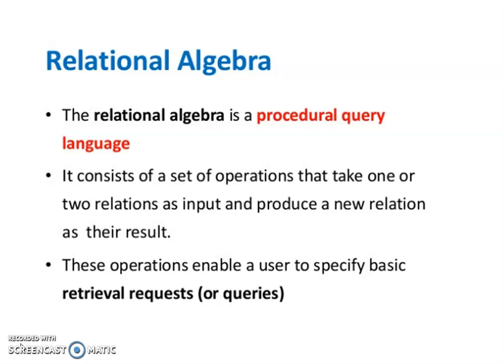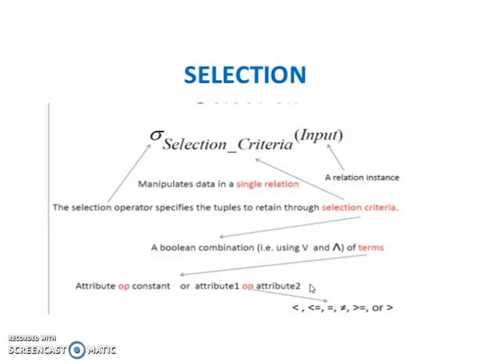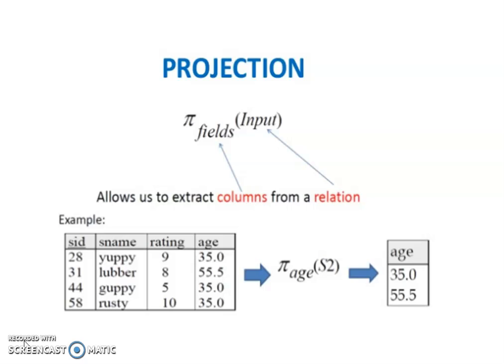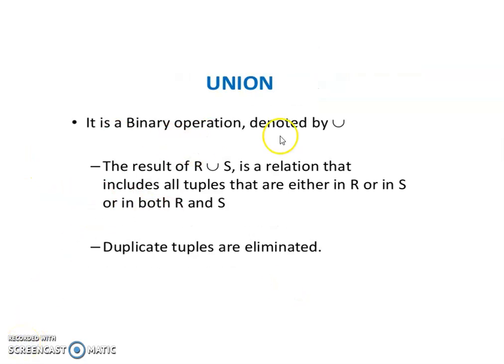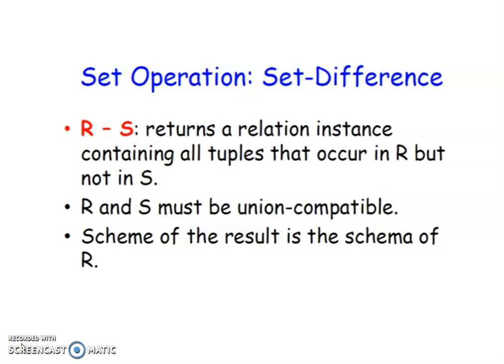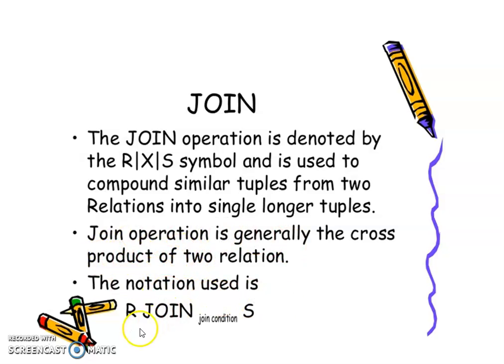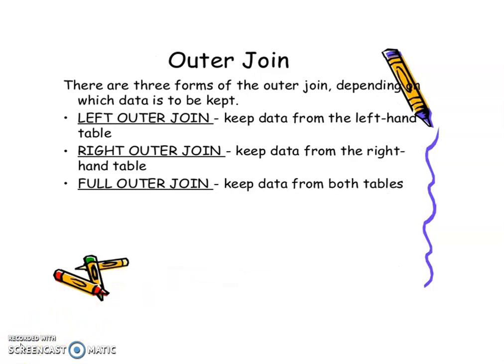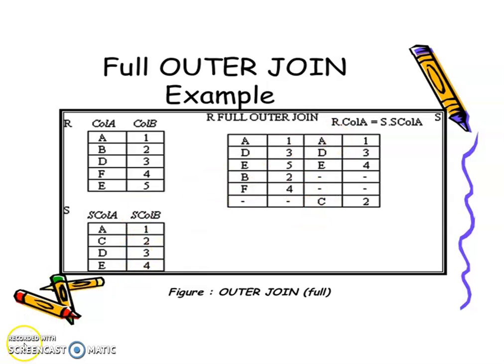1.10 Relational Algebra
1.Selection
2.Projection
3.Set Difference
4. Union
5. Insertion
6.Division Operator
7.Joins